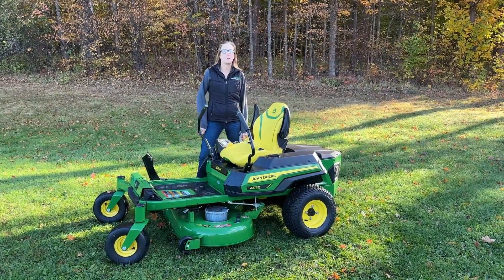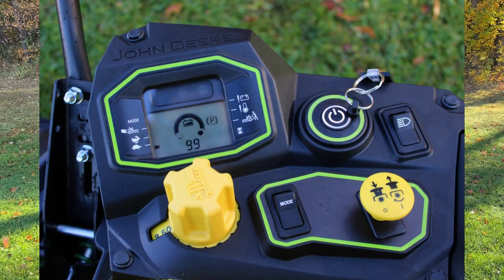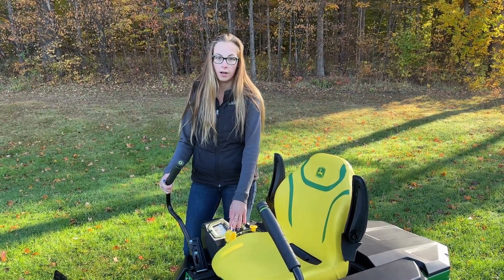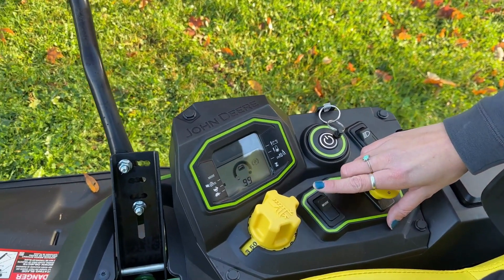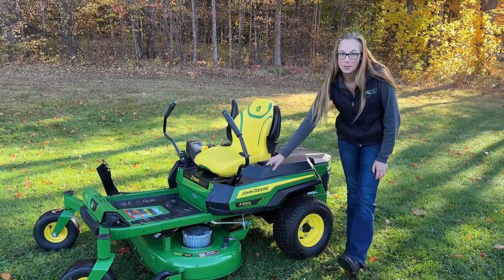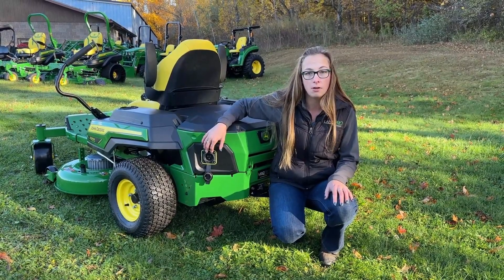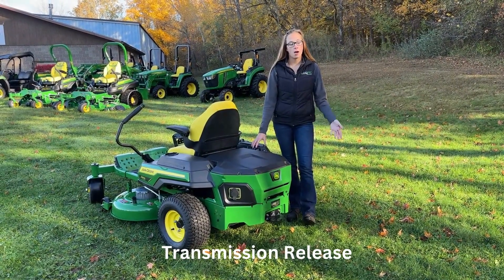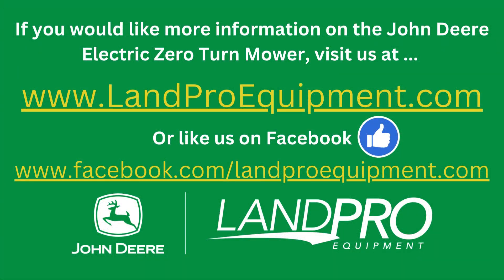John Deere’s Z370R Electric Zero Turn Mower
Introducing the John Deere Z370R Electric Zero Turn Mower. Unlike other electric Zero Turn Mowers, this 3.2 kWh (3.56 kWh maximum) lithium-ion battery is sealed, offering protection from debris, dust and the elements. You can mow in damp conditions and even wash the mower deck and store this unit outside without worry. The Z370R Electric Zero Turn also offers zero operating emissions and provides up to 2 acres of lawn mowing action per charge.  Charging this unit is as easy as plugging it into an outlet in your home or garage.  The Smart Charge Technology charges quickly while preventing over charging to maintain battery life. John Deere "green" has a whole new meaning. Get your Z370R Electric Zero Turn at your local LandPro Equipment!